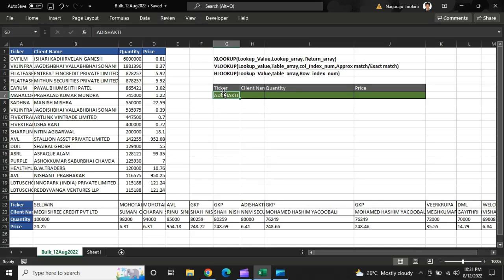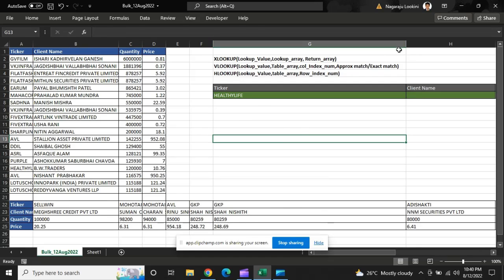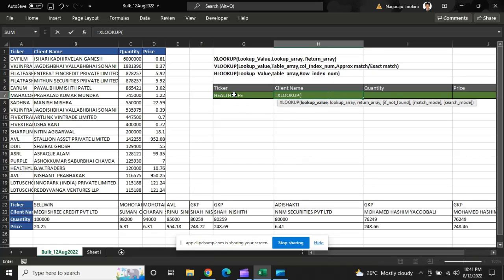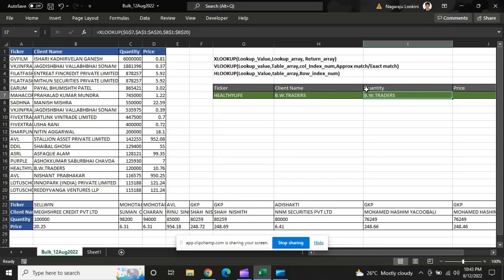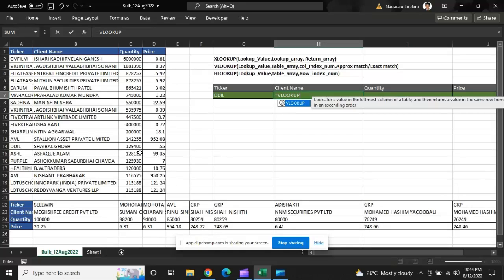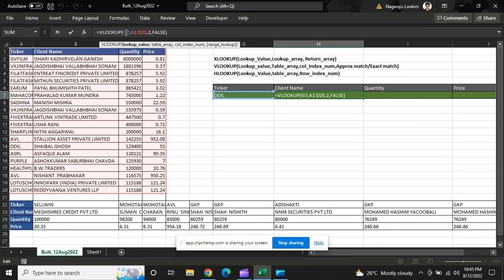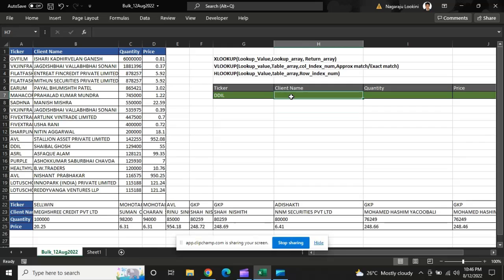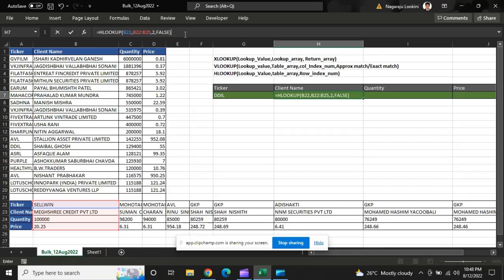XLOOKUP, VLOOKUP, HLOOKUP Differences